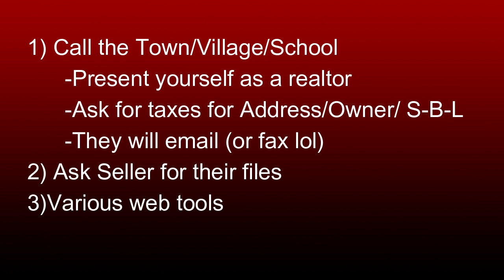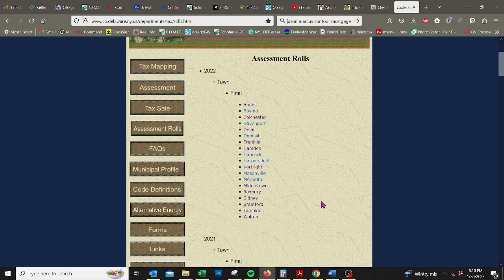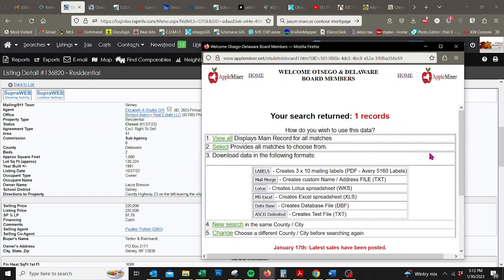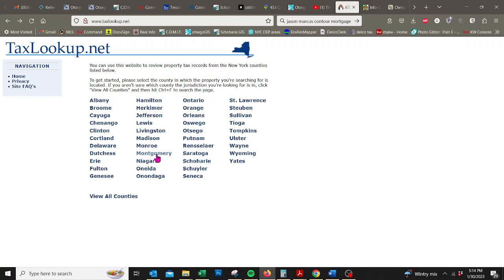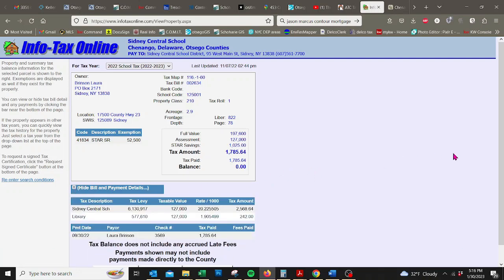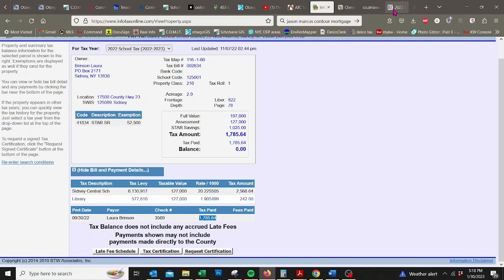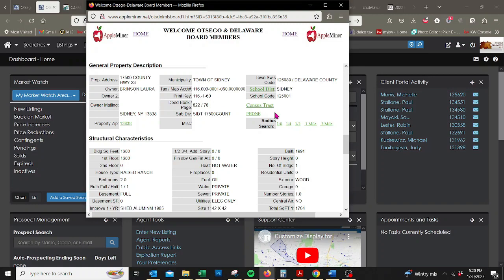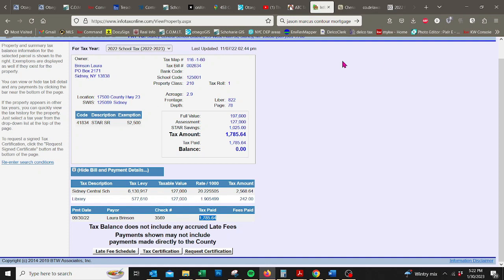Finding Tax information